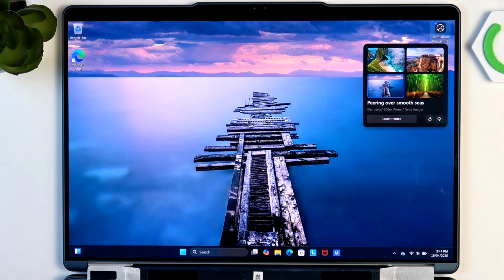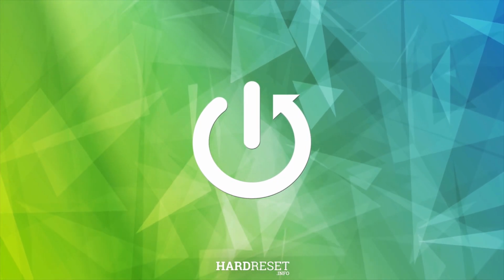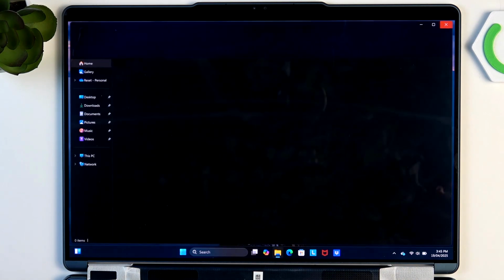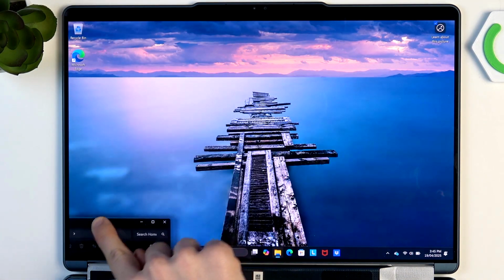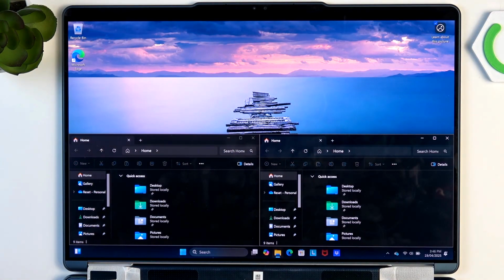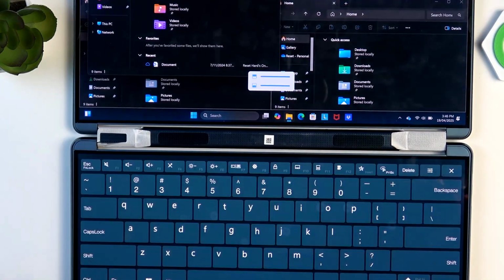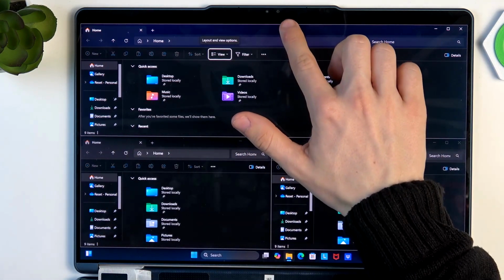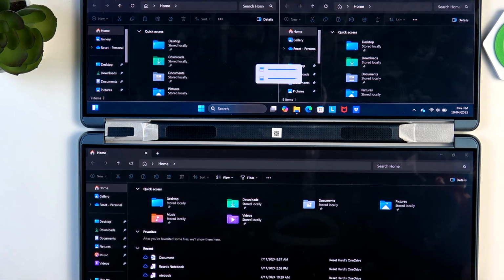How to Put Apps on Split Screen on LENOVO Yoga Book 9 – Use Multi-Tasking Mode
If you’re wondering how to put apps on split screen on LENOVO Yoga Book 9, then here we are coming to show you! In this tutorial, we’ll guide you through the steps to enable split-screen mode and use two apps side by side for efficient multitasking. So, let’s follow all the shown steps and successfully put apps on split screen on LENOVO Yoga Book 9!

How to enable split screen on LENOVO Yoga Book 9? How to use two apps at the same time on LENOVO Yoga Book 9? How to activate multi-tasking mode on LENOVO Yoga Book 9? How to split windows on LENOVO Yoga Book 9?